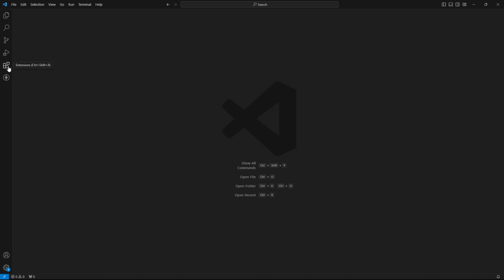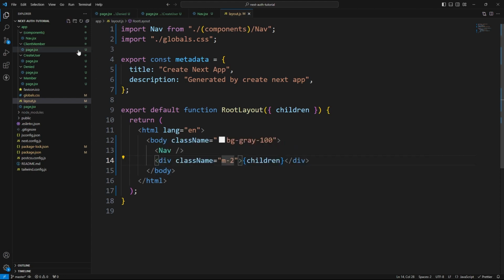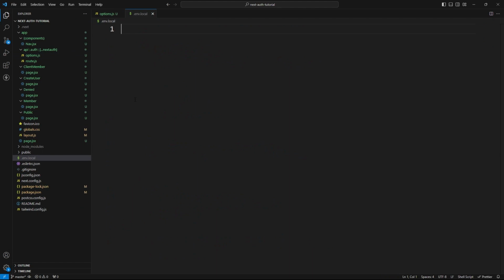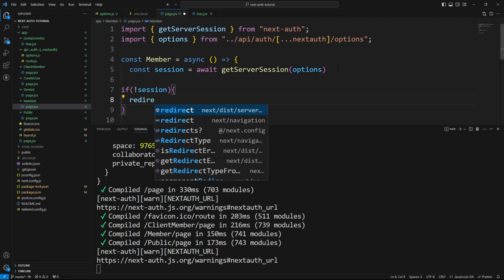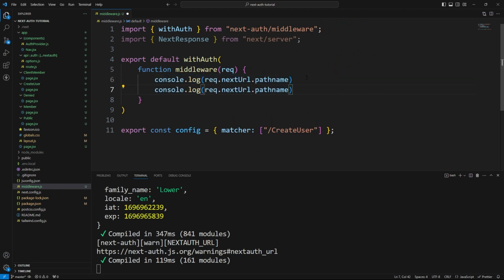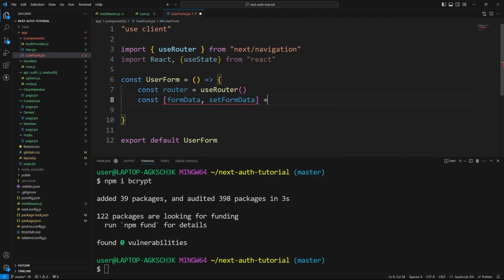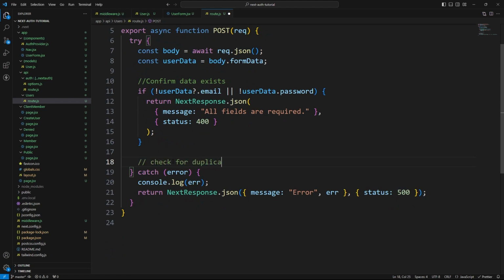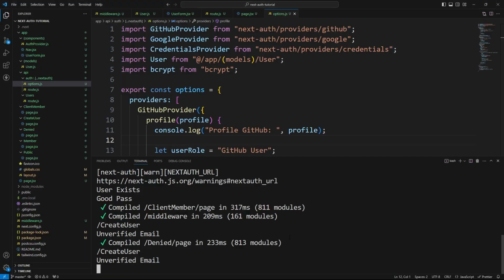Next.js 13.5 Authentication: Mastering Role-Based Security with AuthJS/NextAuth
In this coding tutorial, we explore the upcoming transition as NextAuth evolves into AuthJS. We'll provide the most up-to-date coverage, including the latest features in Next.js 13.5. Dive into the world of role-based authentication and learn how to implement authentication on both server-rendered and client-rendered pages. Discover how to leverage out-of-the-box OAuth providers like Google and GitHub, and explore the process of creating your custom authentication provider using MongoDB. Stay ahead in the world of authentication with this comprehensive guide!

Chapters
0:00:00 Introduction
0:00:37 Enviroment Setup / Extension Review
0:01:20 Project Creation
0:02:05 Install NextAuth (Auth.js) / Create Project Structure
0:14:33 Create NextAuth (Auth.js) API - Options / Routes
0:24:35 Setup built-in OAuth Provider  - (Google / GitHub)
0:28:43 Login / Logout Funtionality
0:35:41 Protecting Pages - Server Side Page
0:39:16 Protecting Pages - Client Side Page
0:45:08 Protecting Pages - Middleware
0:52:54 Creating Custom Provider (Creating a Database of Users)
0:54:12 MongoDB Atlas Signup / Setup
0:57:00 Create User Models (Mongoose Schema)
0:59:33 User Form to Create Users
1:09:26 Create Users API
1:17:41 Setup Custom Provider